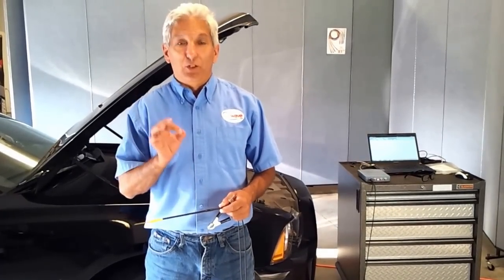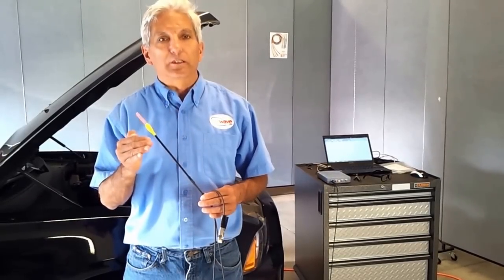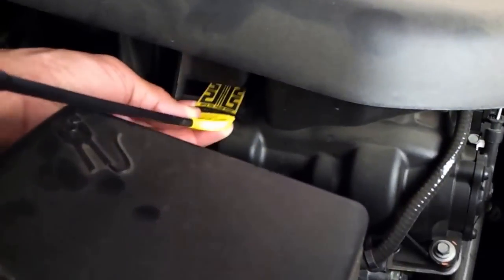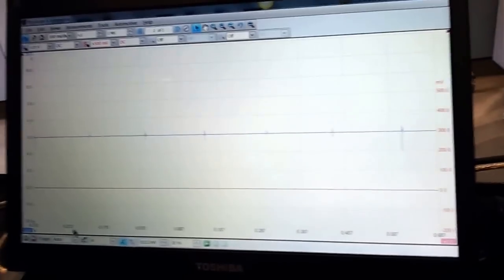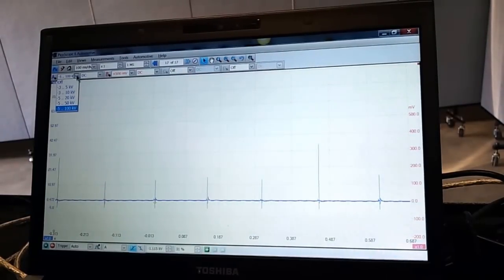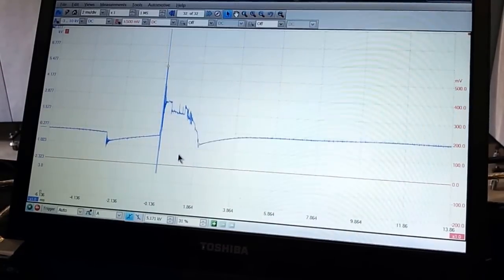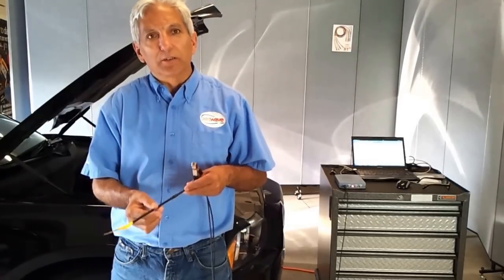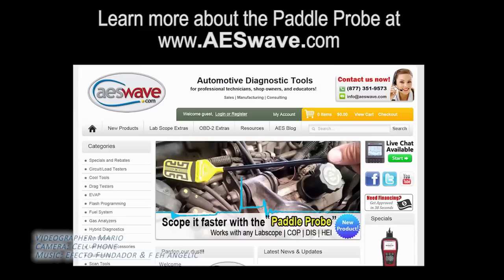COP Ignition Testing with the Paddle Probe and Pico Scope - Quickie Vid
The Universal Secondary Test Lead Kit combines the two most popular styles of secondary leads into one for complete coverage on COP, DIS, HEI, Dist.

This video will show you how to setup your Pico Scope's probe calibration and settings to work with the Paddle Probe.